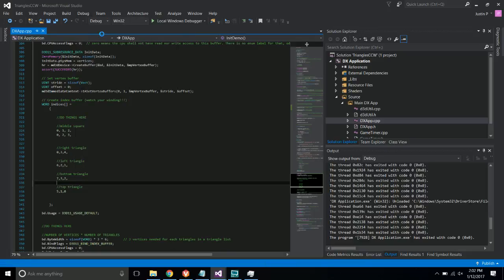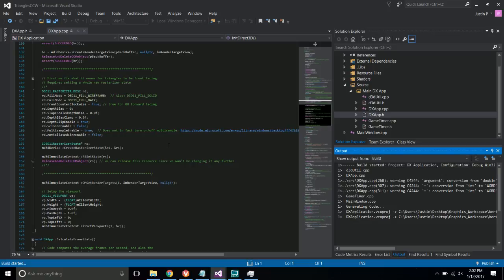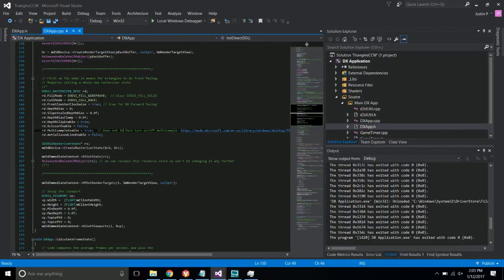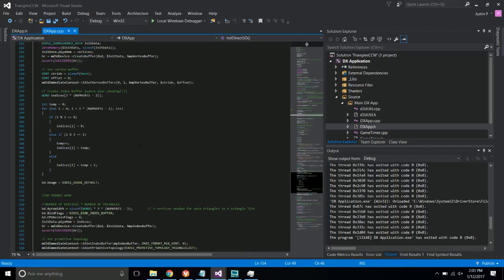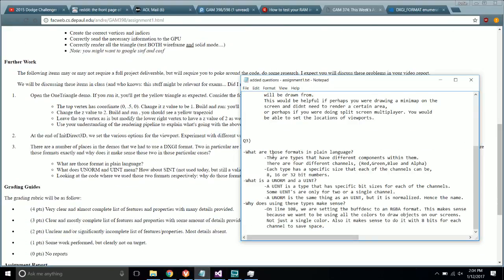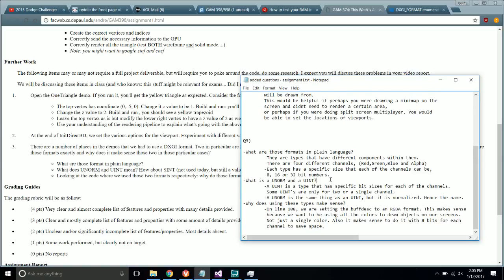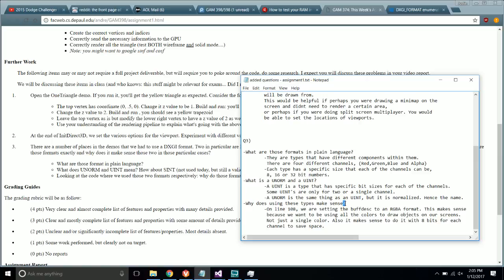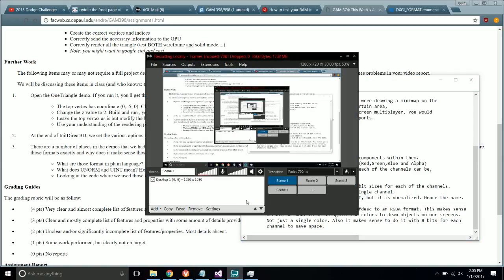Assignment1 - Graphics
c++ Graphics Assignment 1